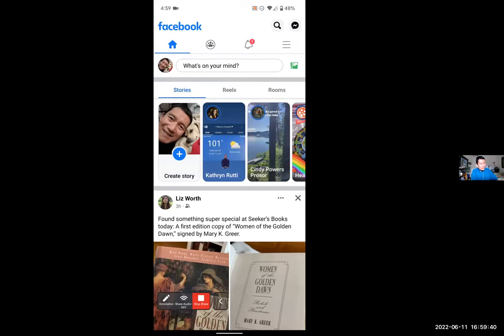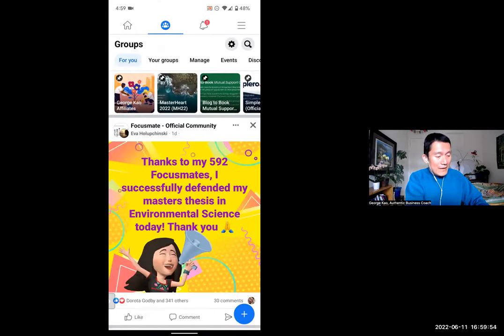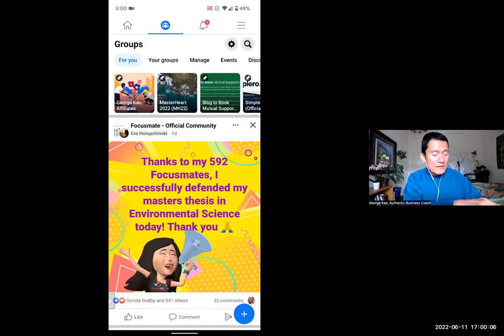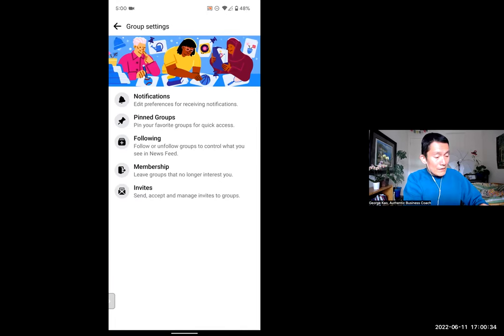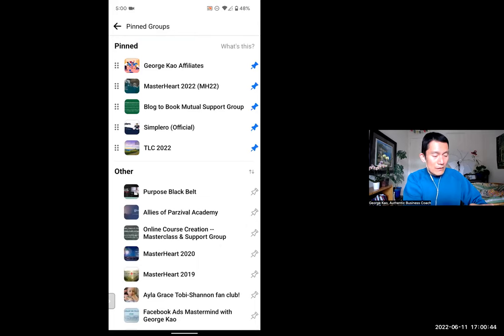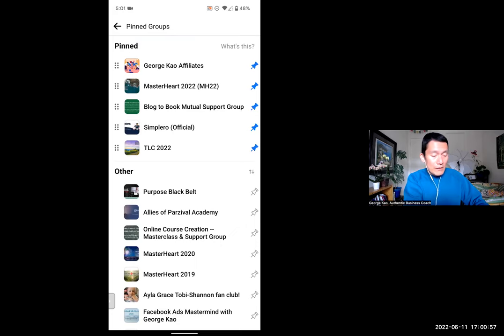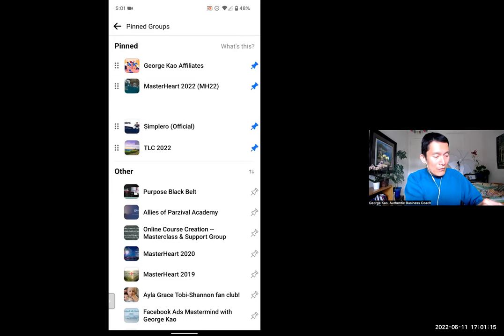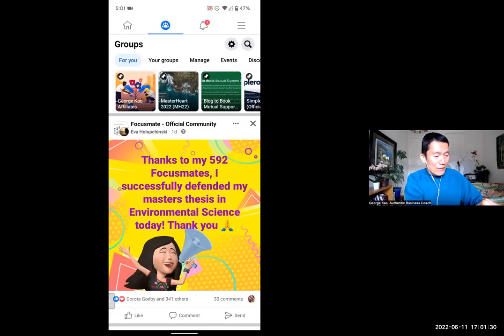FB App Tip: how to pin your favorite Facebook groups (and to re-order the pins)